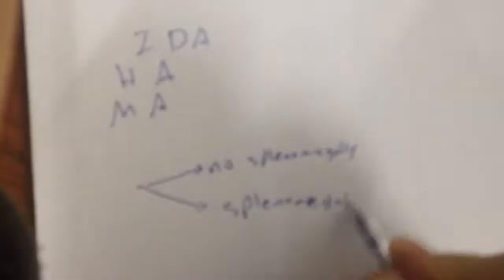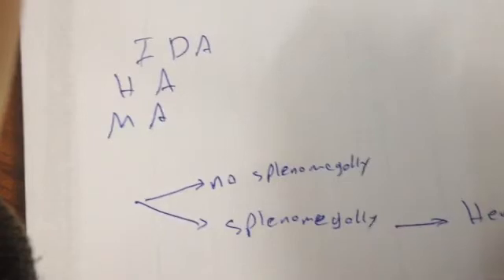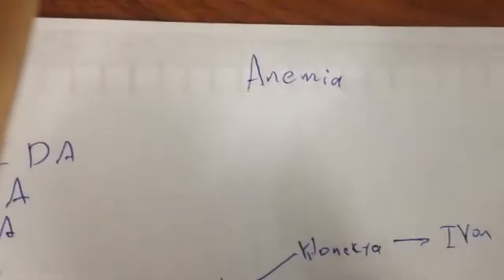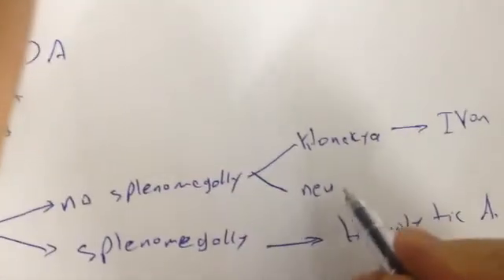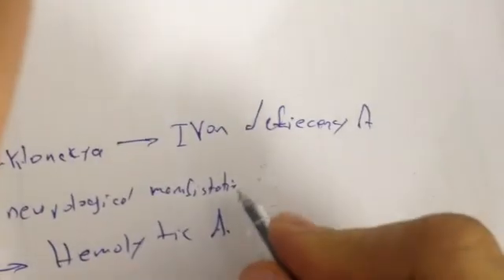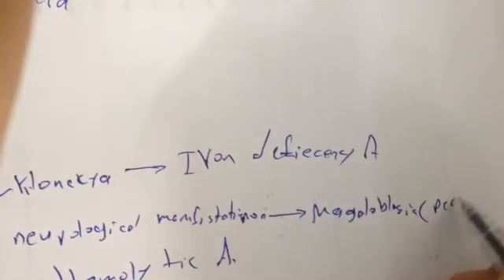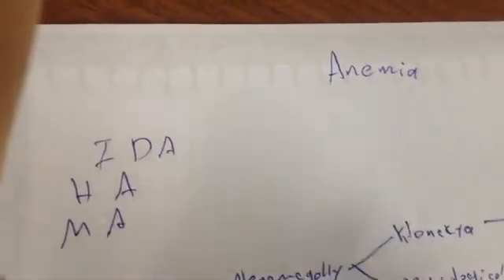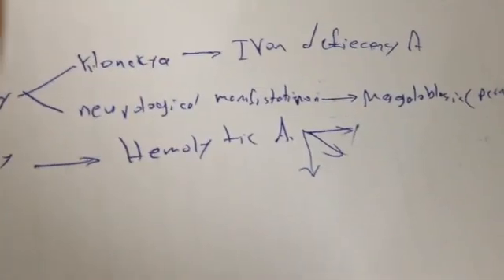Easy approach to diagnosis type of anemia without investigation